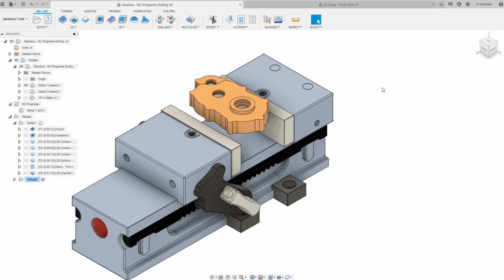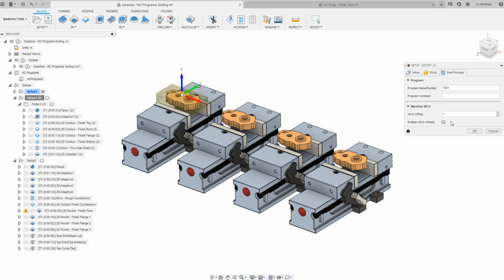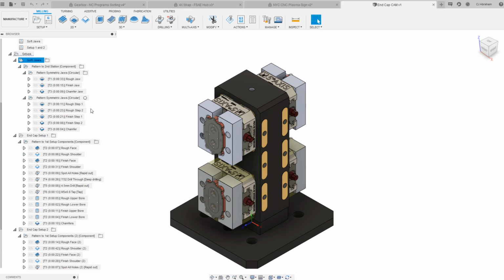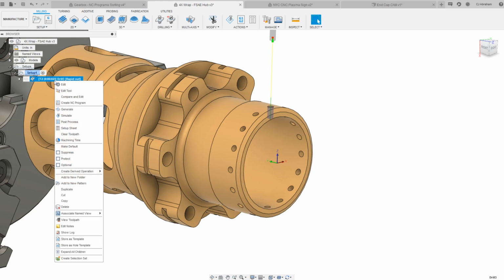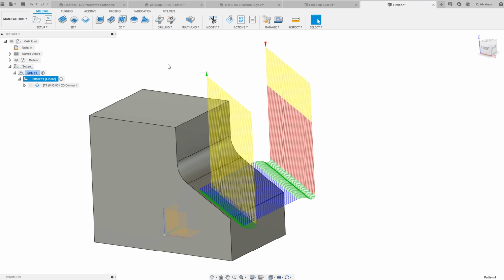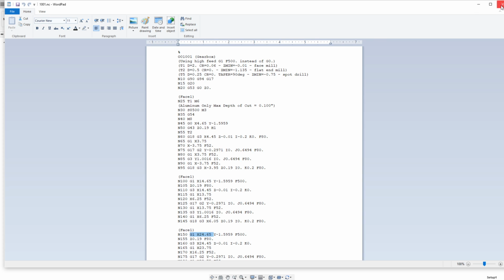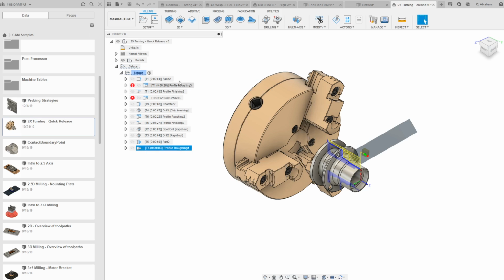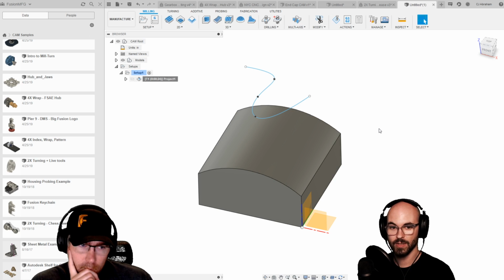360 Live: CAM Hangout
Come join the weekly CAM Friday Hangout with our Product Managers, Al Whatmough and CJ Abraham. They will be answering questions live, breaking out a few tips & tricks, and more. If you are interested in manufacturing, this is the place to be to hone in your Fusion 360 skills.